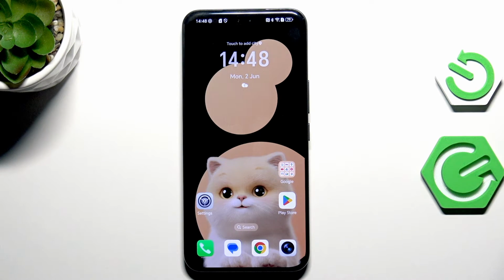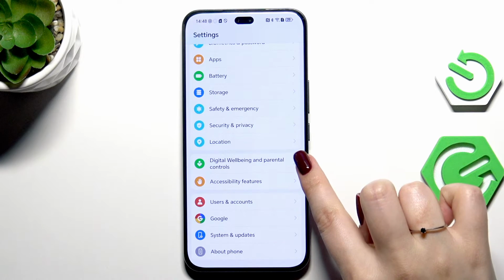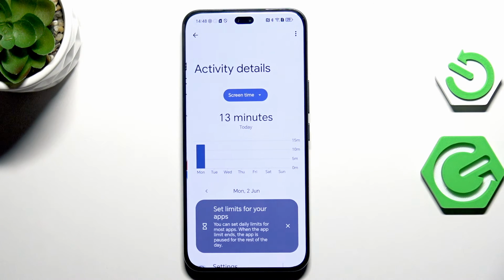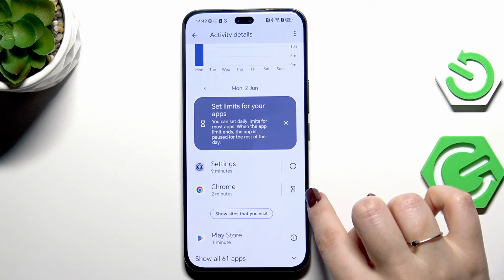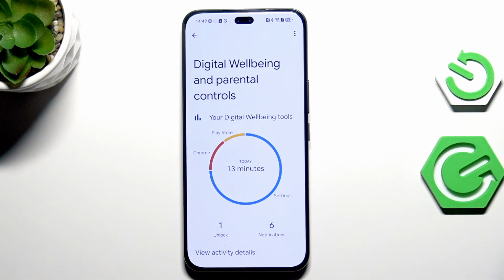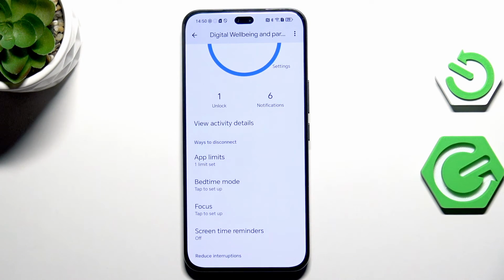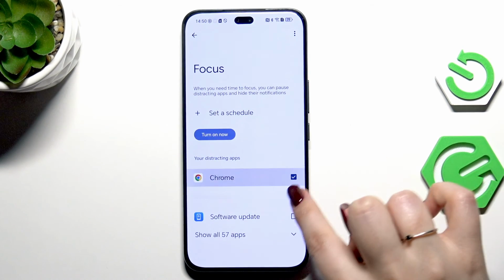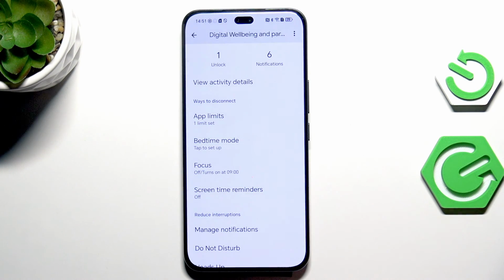HONOR 400 Pro – How to Check Total Screen Time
Want to know how much time you spend on your HONOR 400 Pro? In this video, we show you step by step how to check your total screen time using the built-in Digital Wellbeing and Parental Controls feature. You’ll learn how to view your daily and weekly screen time, see which apps you use the most, and set app limits to help manage your usage. We also cover how to use Focus Mode and Bedtime Mode to reduce distractions and improve your digital habits. Whether you want to track your phone usage, set healthy limits, or just get more control over your device, this guide will help you make the most of your HONOR 400 Pro’s screen time features.

How to check total screen time on HONOR 400 Pro?
How to set app limits on HONOR 400 Pro?
Where is Digital Wellbeing on HONOR 400 Pro?

0:00 Introduction
0:06 Open Settings and Find Digital Wellbeing
0:25 View Daily Screen Time and App Usage
0:48 Access Dashboard for Weekly Stats
1:13 Set App Limits
1:44 Check App-Specific Screen Time
2:08 Use Focus Mode and Bedtime Mode
2:54 Final Tips and Outro